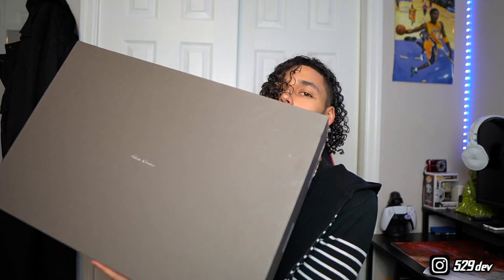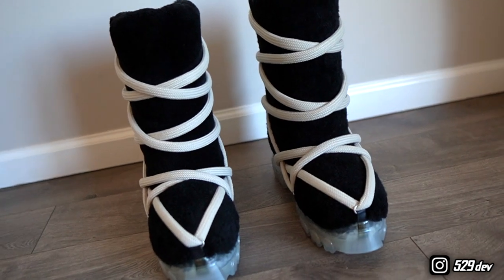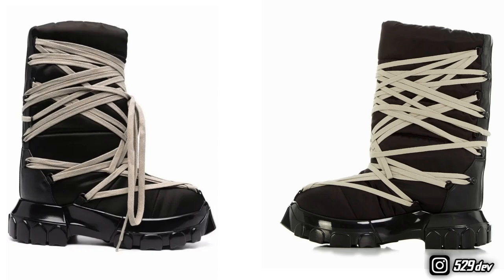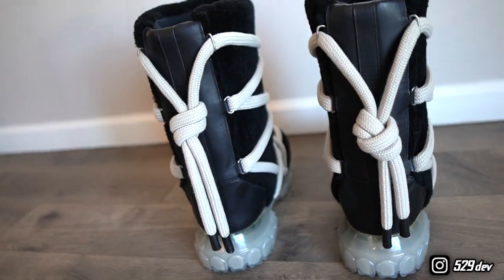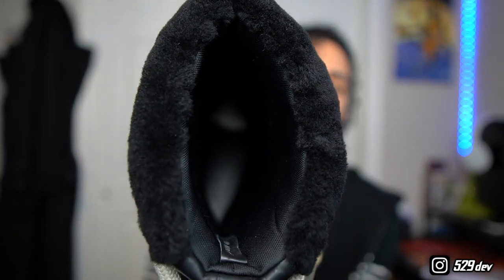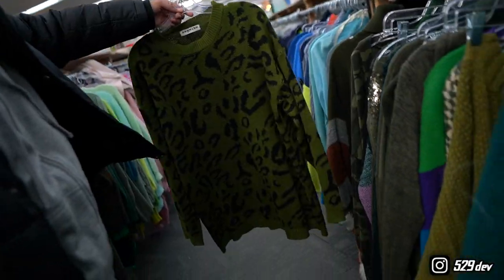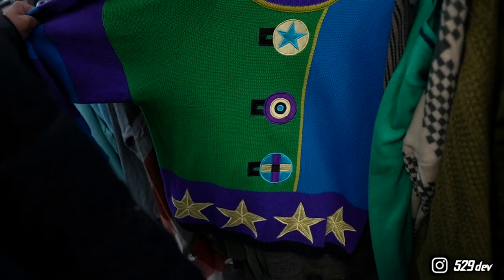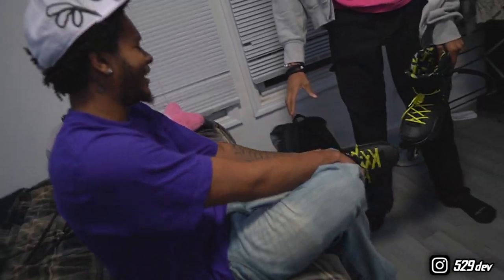Five Reviews His CRAZIEST Boot (Rick Owens Lunar Tractor Boot’s)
SAINT STILL LIVES

Follow da M0b!